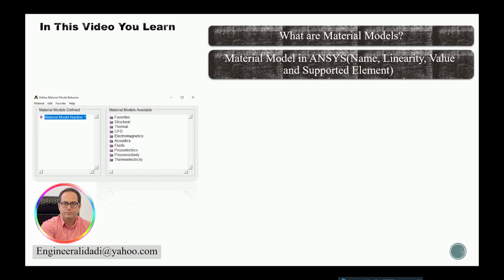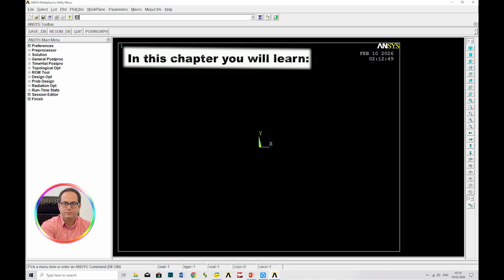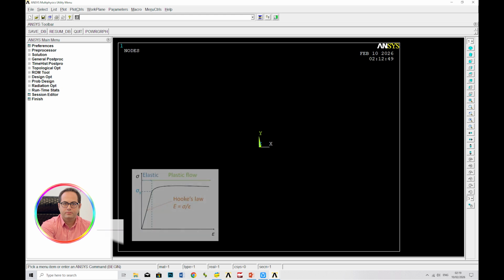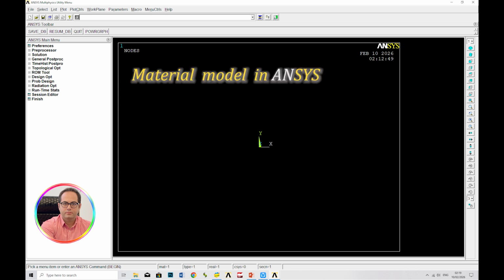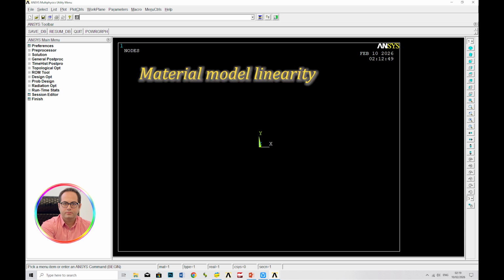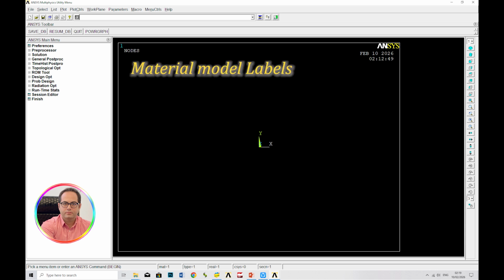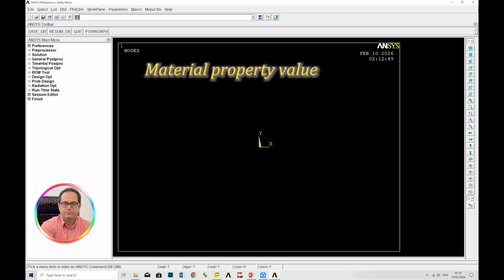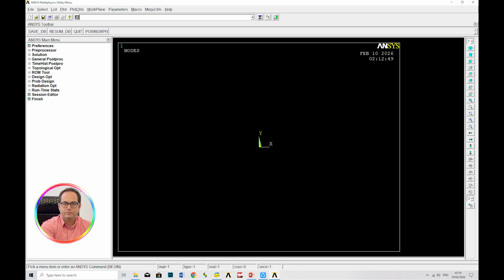Define material in ANSYS Tutorial video Preview. complete video in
what are material model?
material model in ansys
defining material properties
Elastic, Hyper Elestic and Plastic material
finding material Property data ans saving